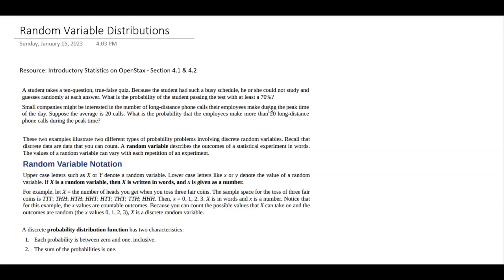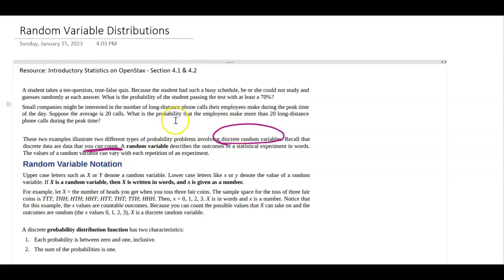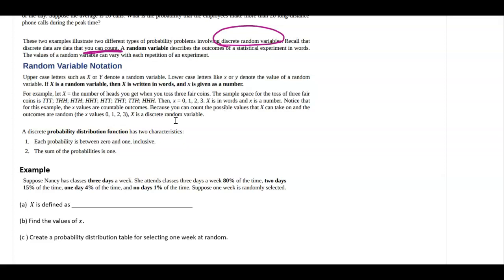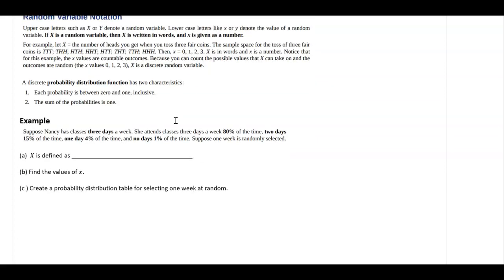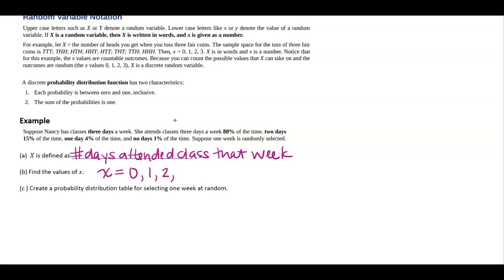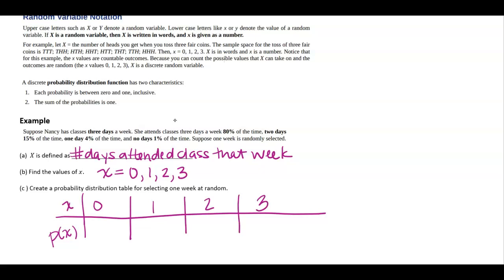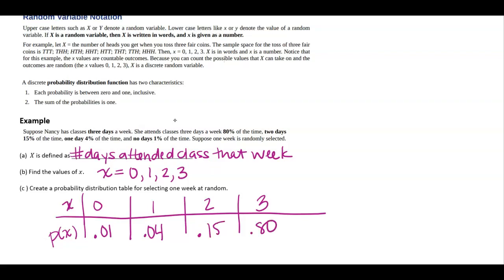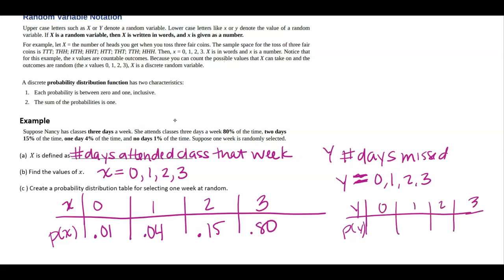MATH 1342 - Random Variable Distributions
Resource: Introductory Statistics on OpenStax - Section 4.1 & 4.2